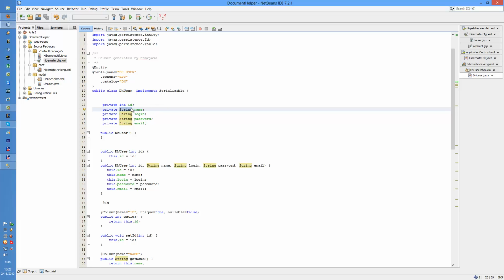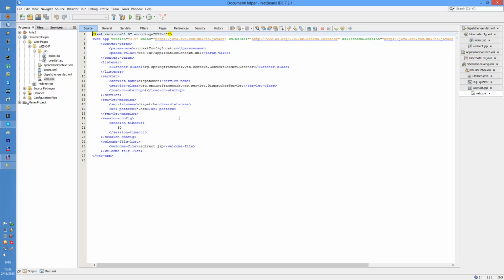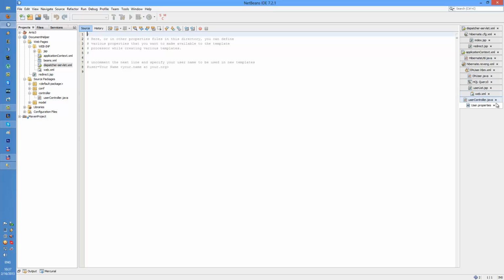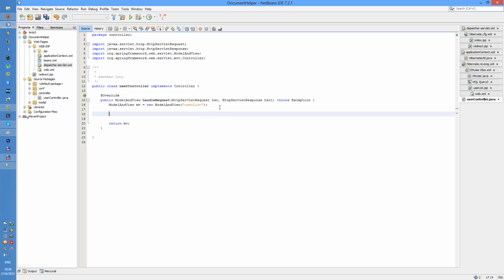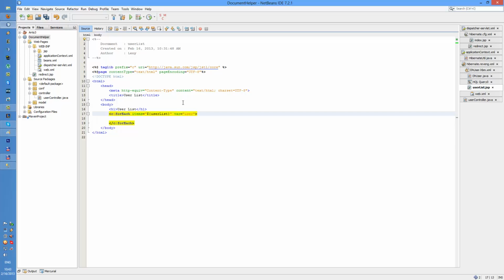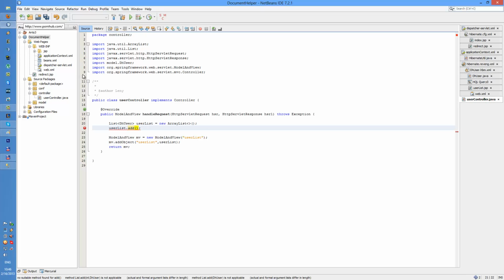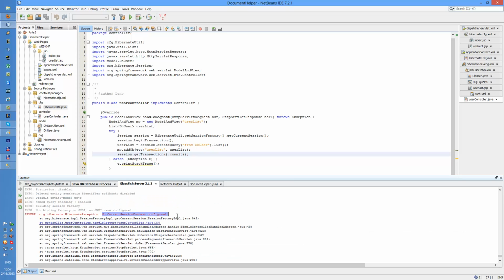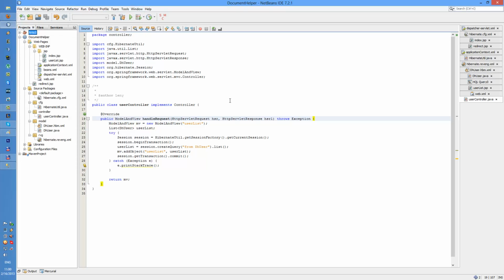Java EE Netbeans Hibernate SQL Server 2012 Express Tutorial - part 2: Connection and Data fetching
In this part I connect to the database using the hibernate framework and fetch some data from it debugging stuff on the go.

MS SQL server 2012, Hibernate, Netbeans, Java EE, Management Studio, Spring